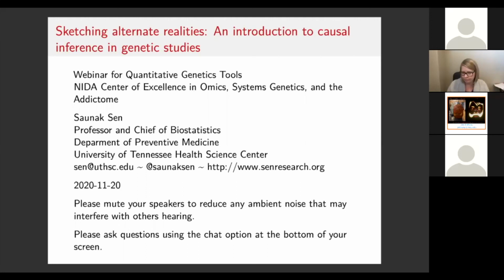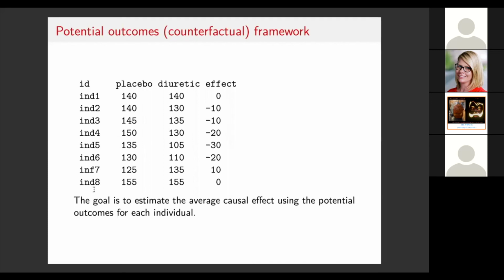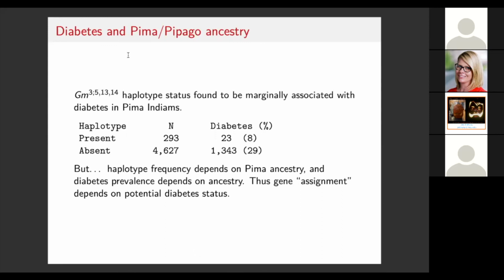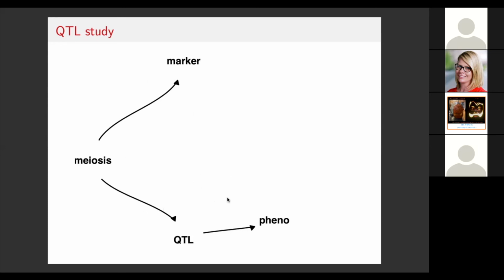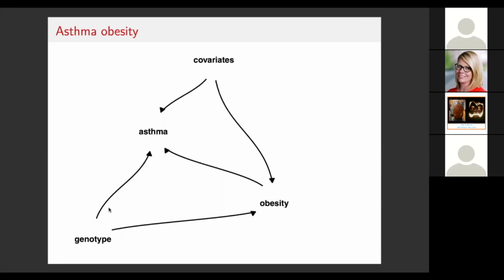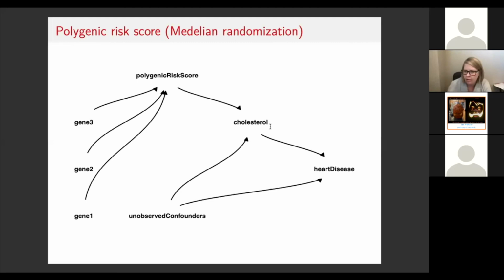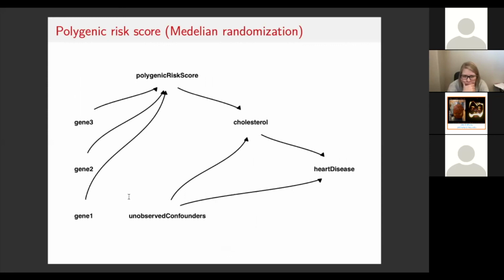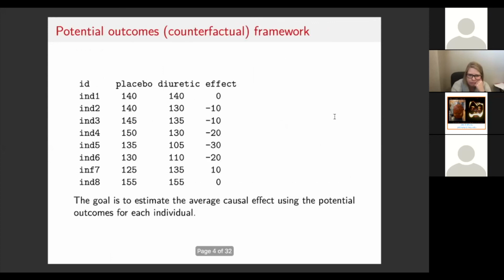Webinar #10 - Sketching alternate realities: An introduction to causal inference in genetic studies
Goals of this webinar:

Determination of cause is an important goal of biological studies, and genetic studies provide unique opportunities. In this introductory lecture, we will frame causal inference as a missing data problem to clarify challenges, assumptions, and strategies necessary for assigning cause. We will survey the use of directed acyclic graphs (DAGs) to express causal information and to guide analytic strategies.

Express causal inference as a missing data problem (counterfactual framework)
Outline assumptions needed for causal inference
Express causal information as (directed acyclic) graphs
Outline how to use graphs to guide analytic strategy

Presented by:
Dr. Saunak Sen
Professor and Chief of Biostatistics
Department of Preventative Medicine
University of Tennessee Health Science Center